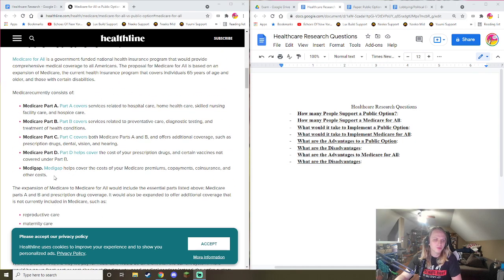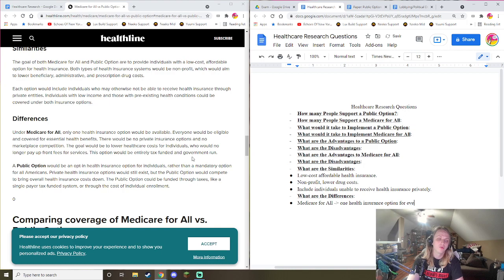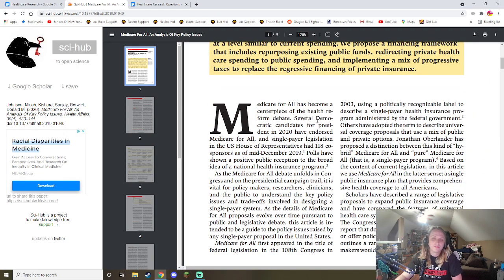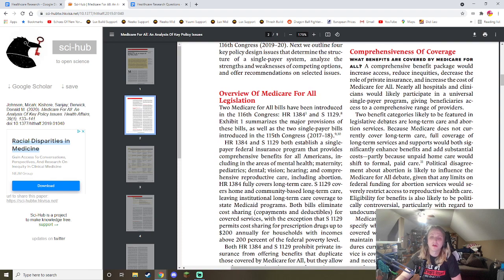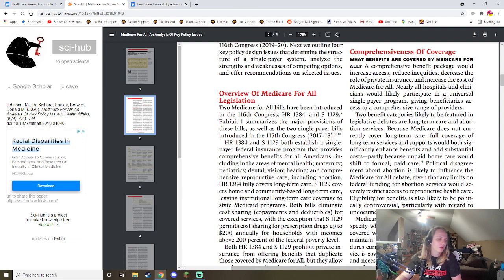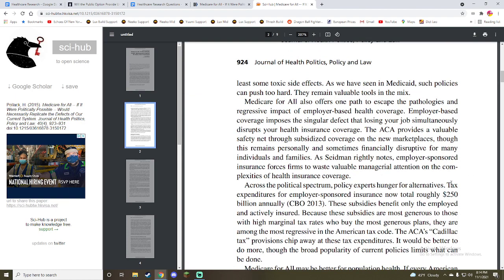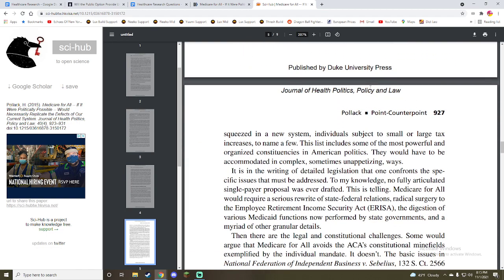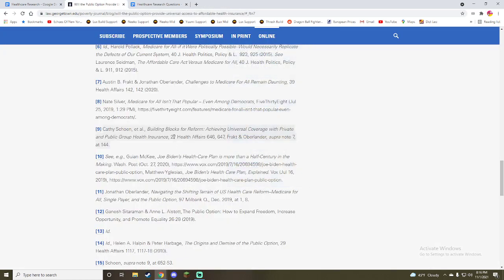Researching M4A vs. Public Option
Doing some research into Healthcare Options